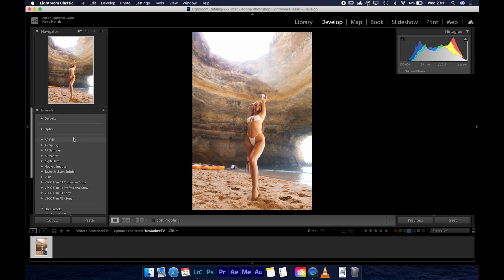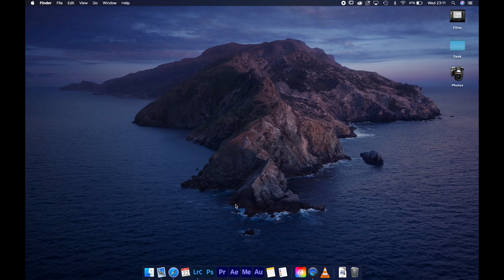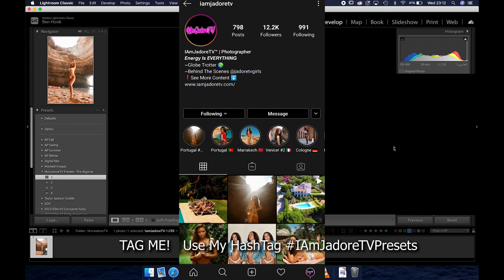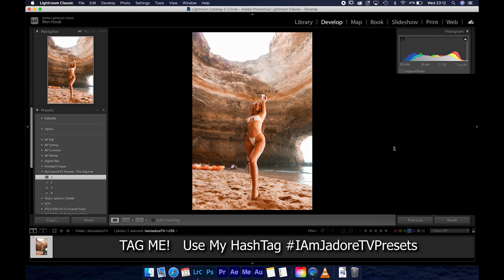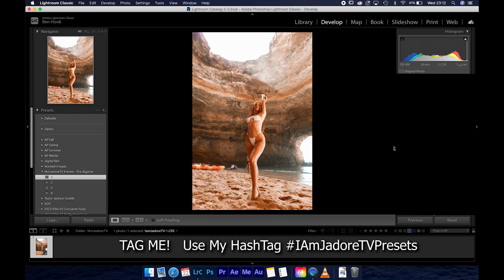How To Import Lightroom Presets +MY PRESET LAUNCH!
⚠️MY PRESETS!
TAG ME! In Your Photos And Use The Hashtag IAmJadoreTVPresets For a Chance To Be Featured On My Page!
⚠️For LightRoom Mobile
Step 1: Download The IAmJadoreTV Presets Folder To Your Phone
Step 2: Open Lightroom Mobile And Select a Photo Of Your Choice
Step 3: Navigate To The Presets Tab And Press The 3 Dots To The Right
Step 4: Select Import Presets And Find Where You Downloaded The IAmJadoreTV Presets And Select It
Step 5: A Message Should Pop Up And Done! Presets Installed
*Based on android
⚠️Alternatively, If This Doesn't Work This Video Explains It Very Simply & Easy!

⚠️■MY FULL EQUIPMENT LIST:

⚠️■CANON EOS RP  (BODY ONLY)

⚠️■Canon EOS RP Compact System Camera with RF24-105mm f/4.0 L IS USM Lens and Mount Adapter EF-EOS R

⚠️■Yongnuo YN35mm F2 Lens For Canon:

⚠️■Meike 85mm F1.8 Lens For Canon:

⚠️■Sony DSCWX350 Digital Compact Camera

■LOWEPRO TAHOE BP-150

■TAKSTAR SGC-598